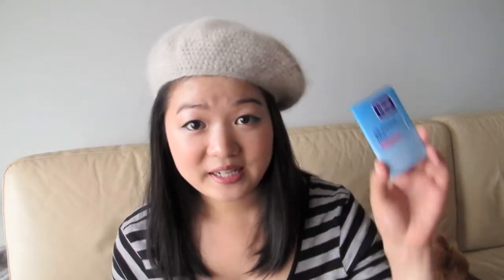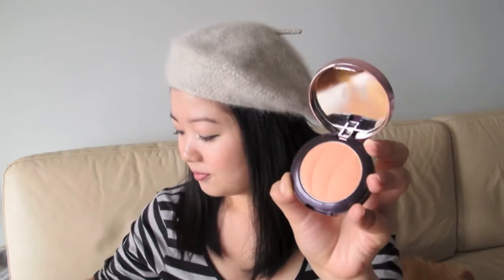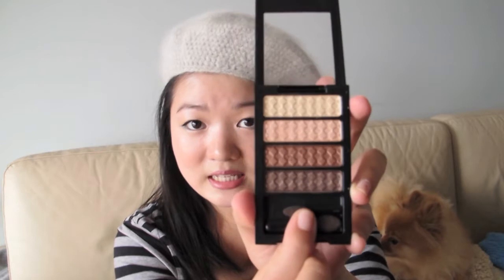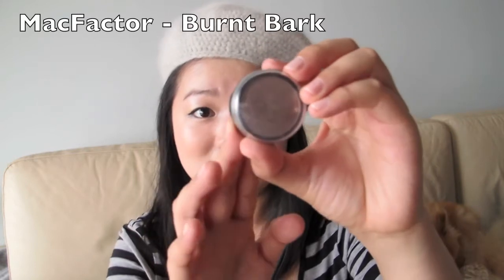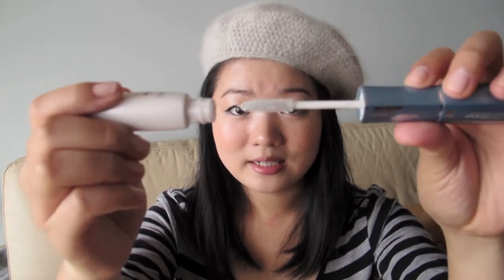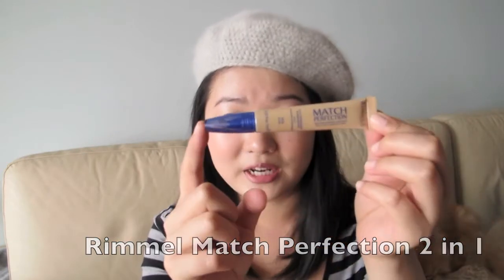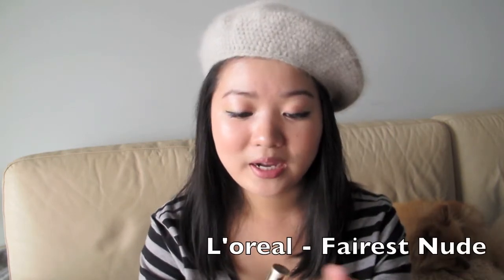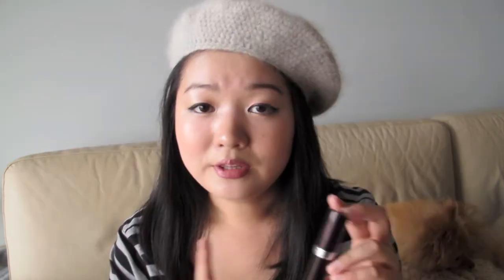January Favorites 2012 + Bloopers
January 2012 favs:

Clean & Clear Oil Control Film
Revlon Color Stay -- Copper Spice
MaxFactor -- Burnt Bark
PeriPera Smile Fit Blusher -- No. 4
L'oreal Double extend WP mascara
L'oreal Fairest Nude
Rimmel -- Airy Fairy